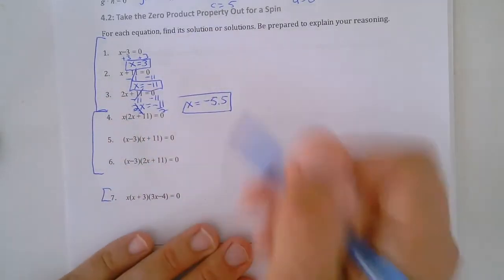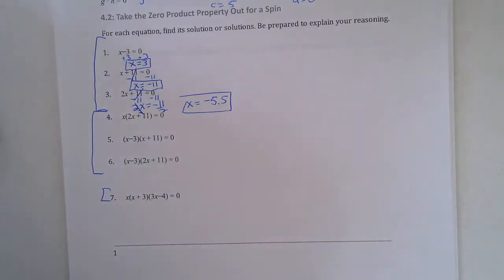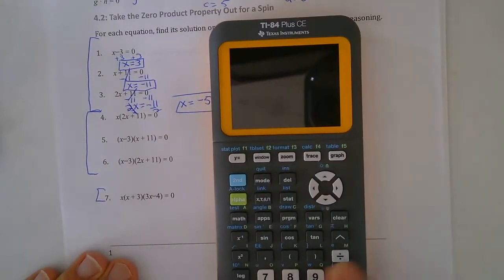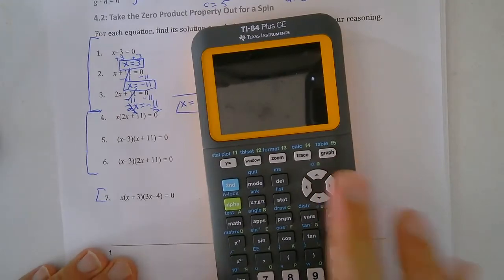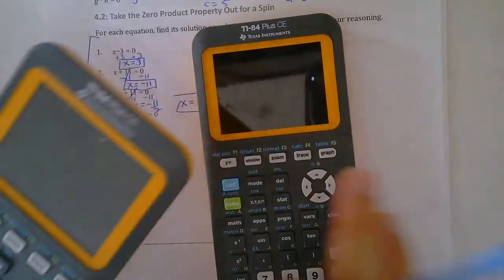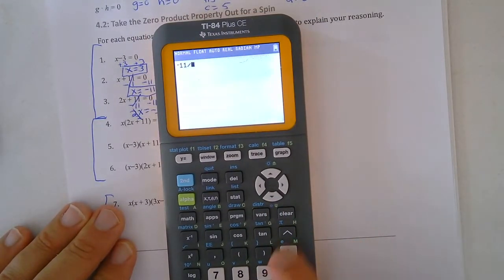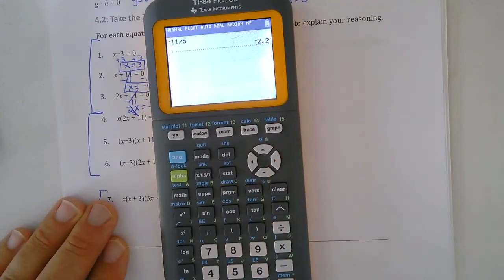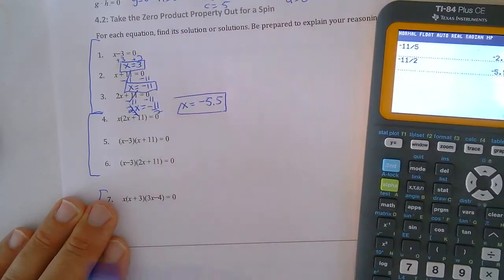4.2 Taking the Zero Product Property for a Spin